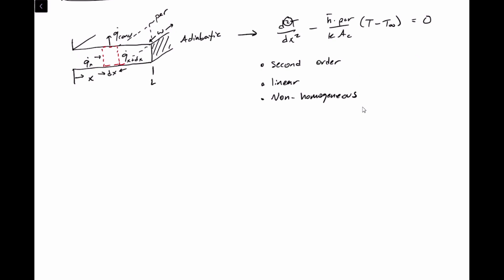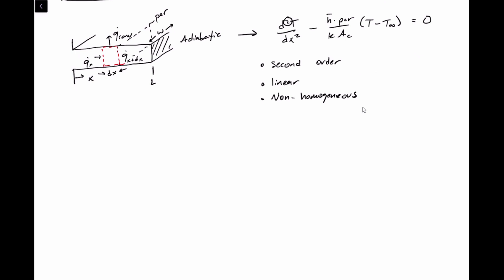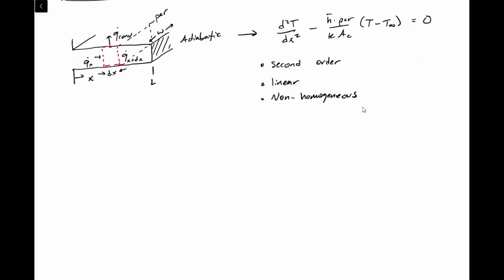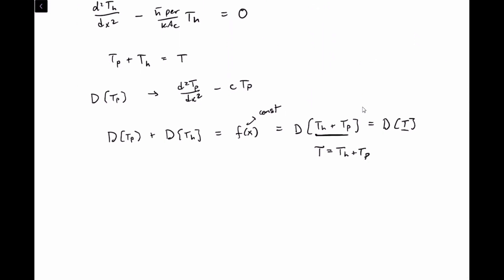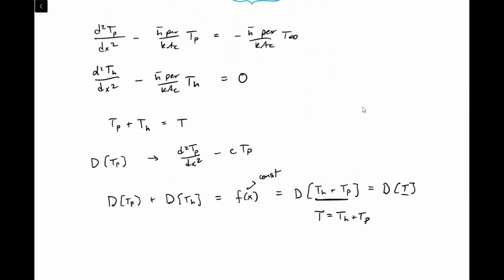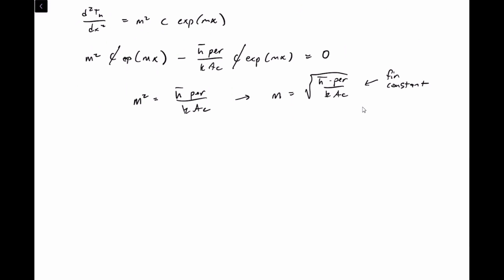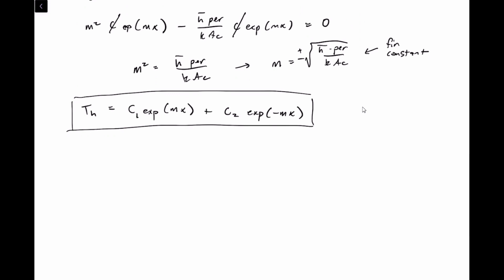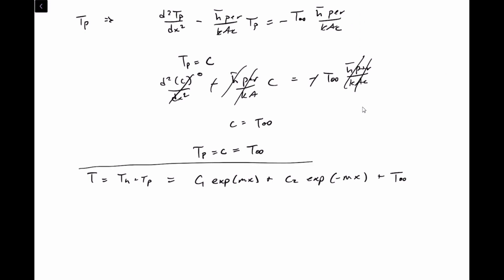ME364: Non-homogeneous ODE solutions (Part 1)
This video covers the procedure for solving a 1D, linear, non-homogeneous ordinary differential equation of the kind derived as part of extended surface (fin) problems in heat transfer. We cover the homogeneous and particular solution approaches.